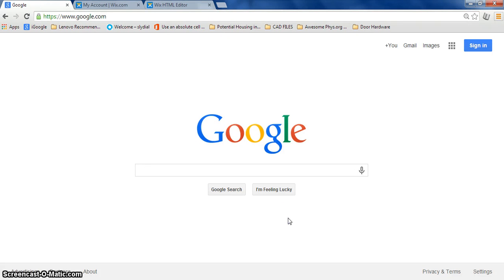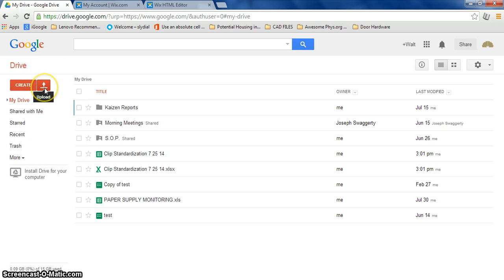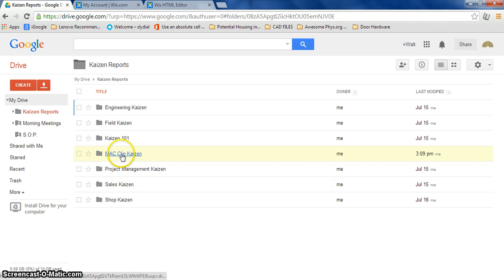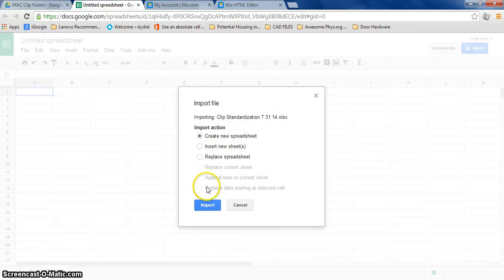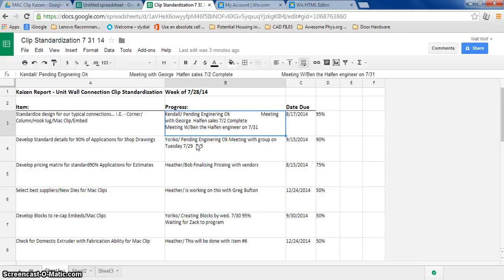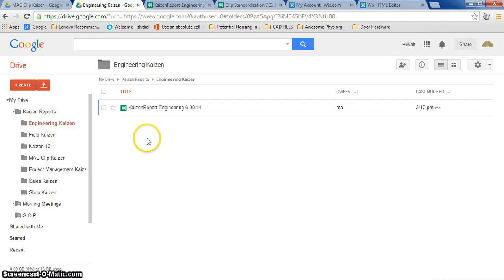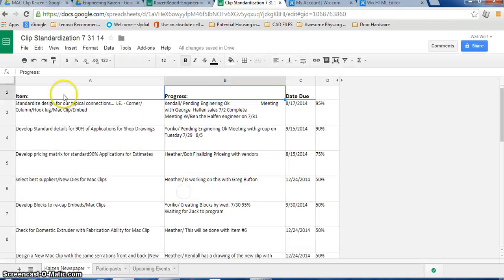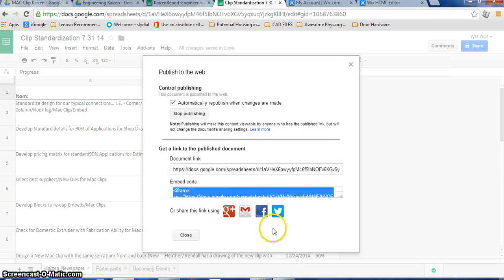Google Drive How To